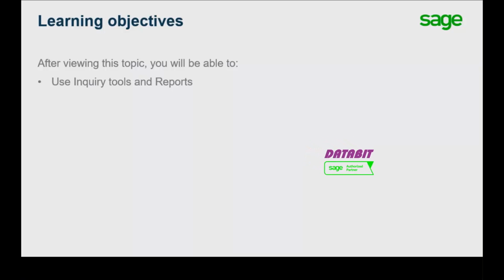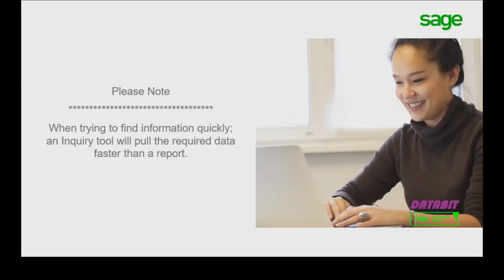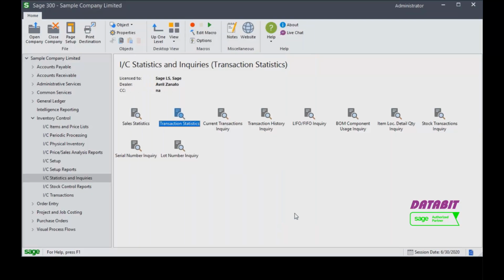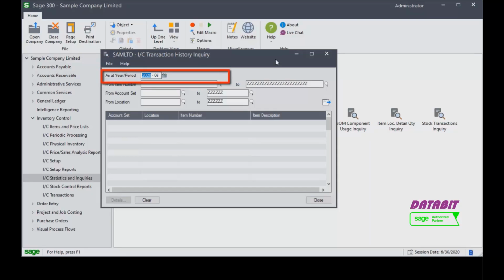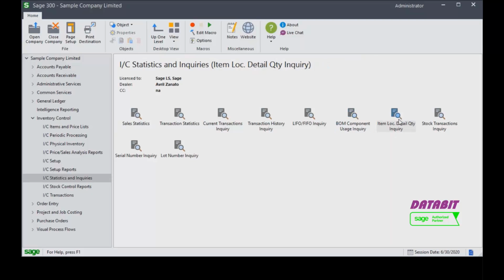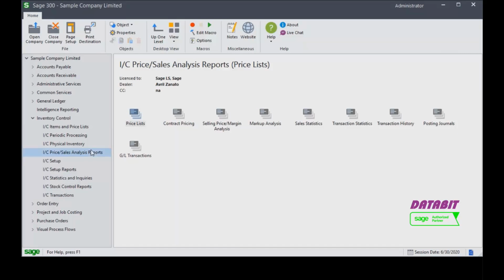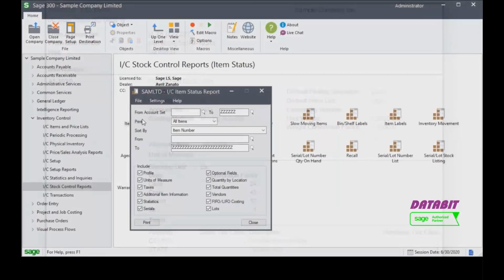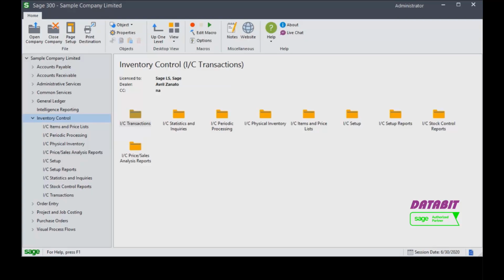Inventory Control Inquiry and Reports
Sage 300 Inventory Control Inquiry and reports demo